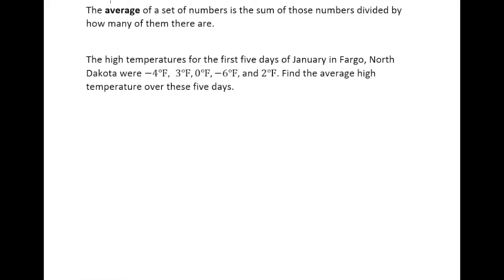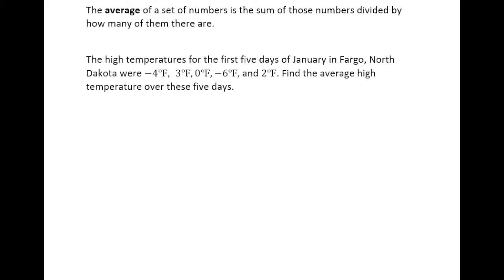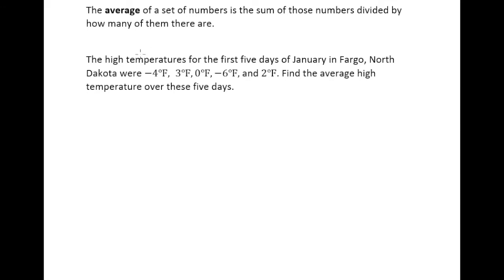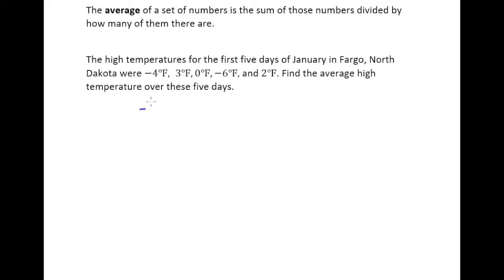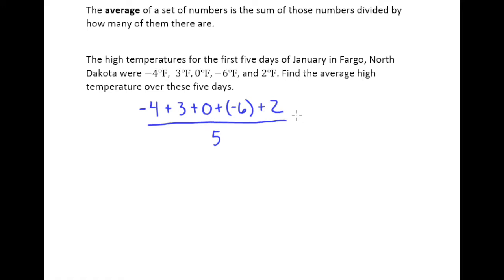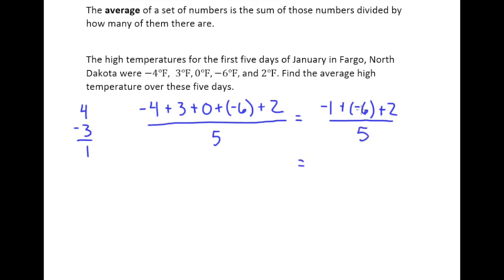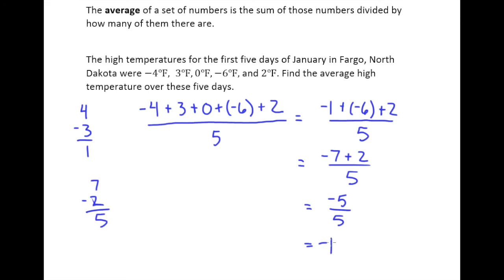2.4f Calculating Average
Calculating Average